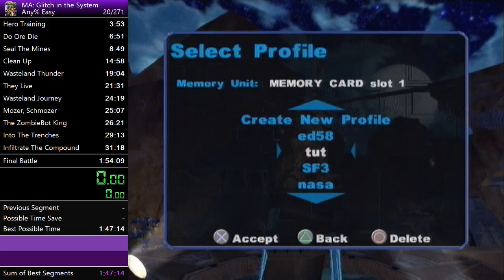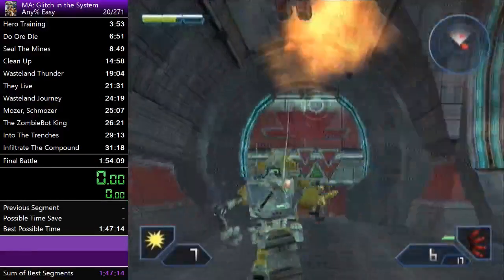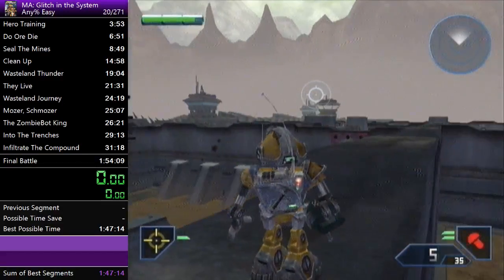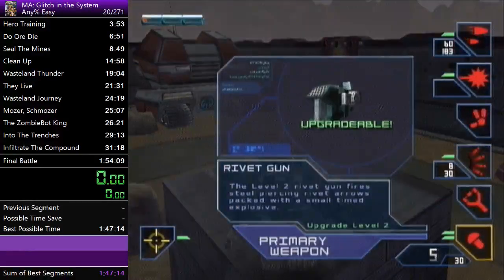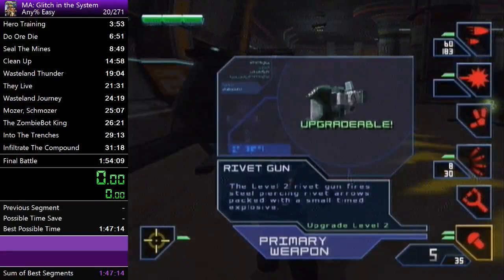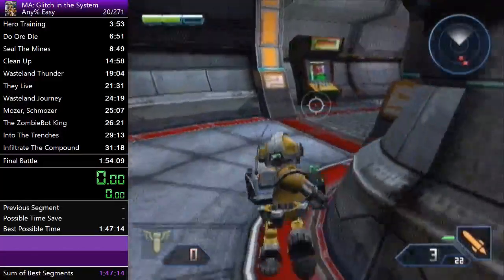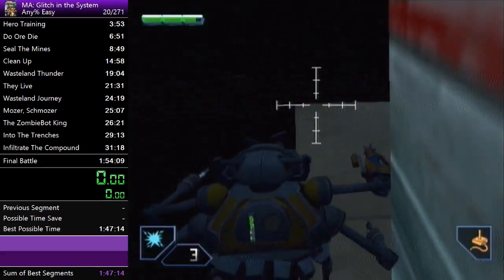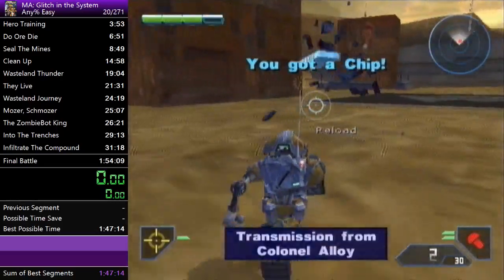Metal Arms: Any% [Easy] Tutorial - Part 2